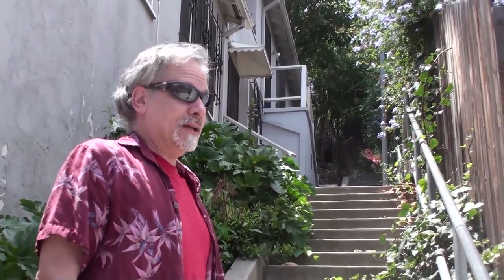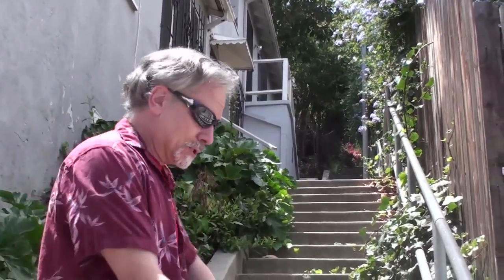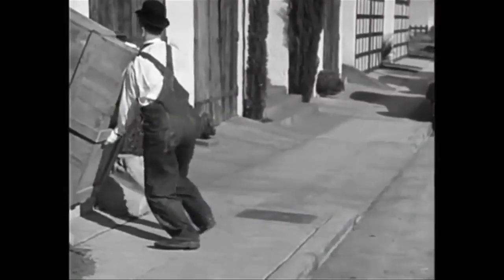Stairs from Laurel and Hardy's short "The Music Box."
This staircase was utilized in the academy award winning Laurel and Hardy short film, "The Music Box" from 1932.  It is located in Silverlake, California.